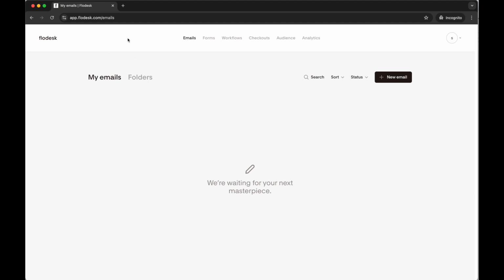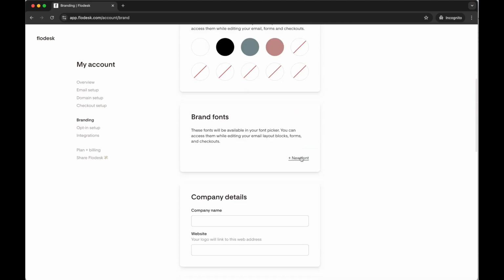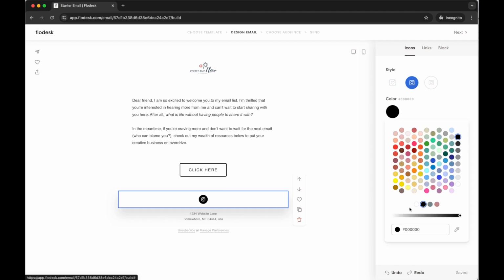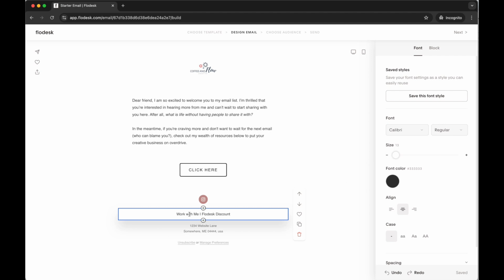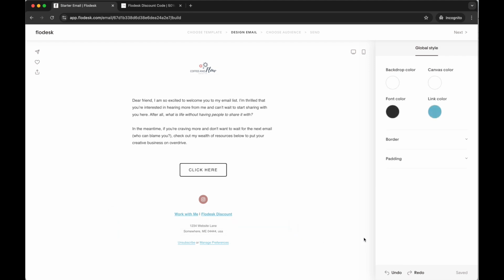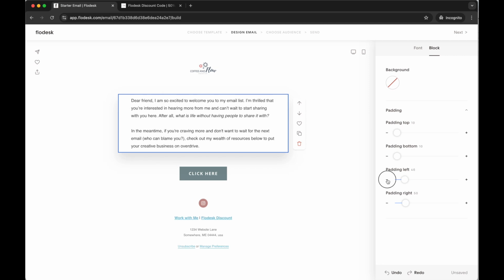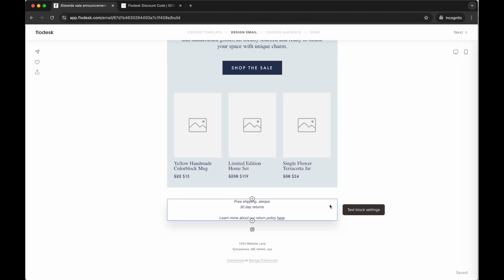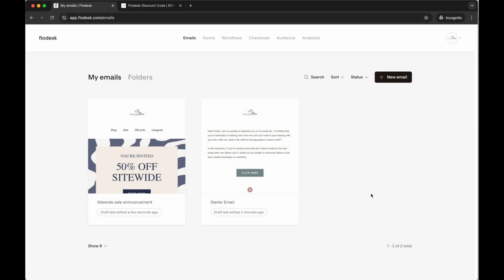Flodesk Tutorial: Getting Started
⏱ TIMESTAMPS
00:54 Setting up your brand in Flodesk (company info, logo, linking social icons, adding your brand colors)
02:02 Start a new email to be used as your template (LOTS of tips and tricks in here!)
05:04 Save a button style that you will use all the time
05:50 Save a text style that you will use all the time
06:46 Start a new email with a Flodesk template and input all your stuff!

👉 Free Flodesk Email To Get You Started
I created this starter email so you can customize it to your brand, save the sections as favorites and make your email creation process much faster.